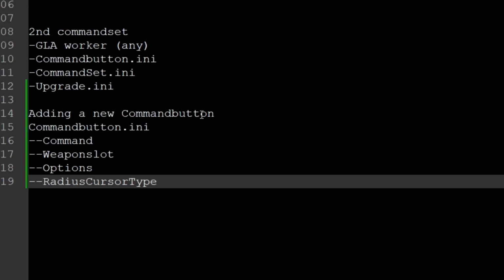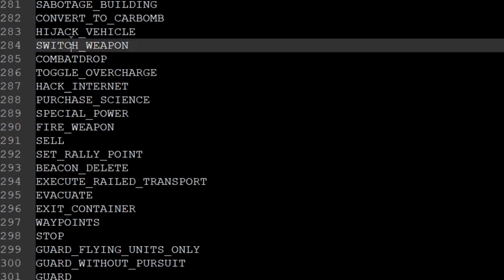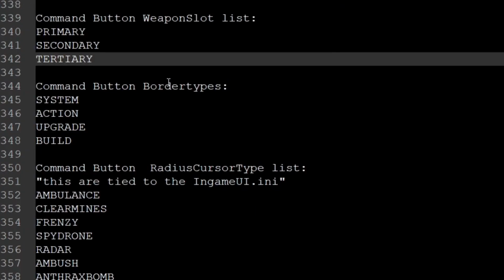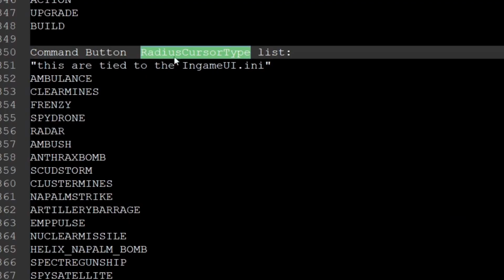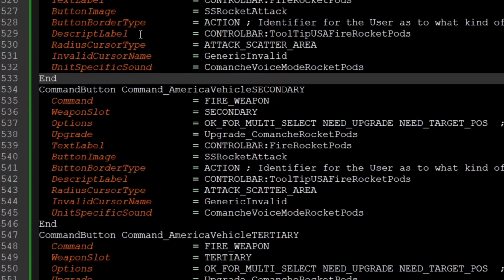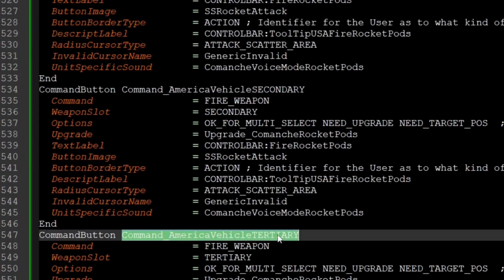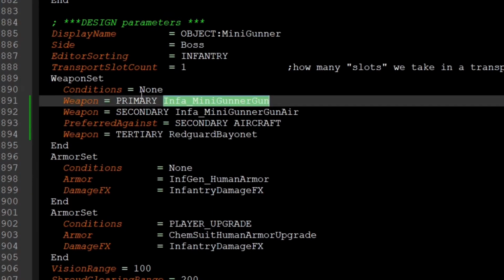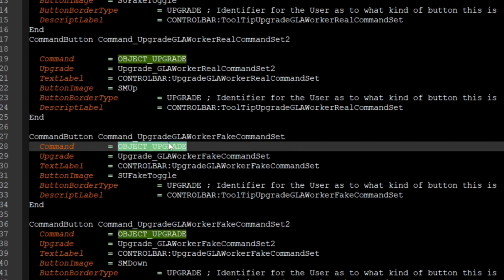Generals Zero Hour Modding Tutorial -Create custom Commandbuttons, add Bayonet weapon for China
In this Tutorial I review various types of command buttons, we create a commandbutton to fire a weaponslot, and I show how to add the Bayonet weapon to the Red Army!

 Add these codes for Bayonet attack!
To the mingun or red army add this weapon to the weaponset
    Weapon = TERTIARY RedguardBayonet
    PreferredAgainst = TERTIARY INFANTRY

CommandButton Command_ChinaInfantryRedguardSwitchToMachineGun
  Command                  = SWITCH_WEAPON
  WeaponSlot               = PRIMARY
  Options                  = CHECK_LIKE OK_FOR_MULTI_SELECT
  TextLabel                = CONTROLBAR:RedGuardMachineGun
  ButtonImage              = SSMachineGun
  ButtonBorderType         = ACTION
  DescriptLabel            = CONTROLBAR:ToolTipSwitchToRedGuardMachineGun
End

CommandButton Command_ChinaInfantryRedguardBayonet
  Command                  = FIRE_WEAPON
  WeaponSlot               = TERTIARY
  Options                  = OK_FOR_MULTI_SELECT NEED_TARGET_ENEMY_OBJECT NEED_TARGET_NEUTRAL_OBJECT CONTEXTMODE_COMMAND
  TextLabel                = CONTROLBAR:Bayonet
  ButtonImage              = SSBayonet
  CursorName               = StabAttack
  InvalidCursorName        = StabAttackInvalid
  ButtonBorderType         = ACTION
  DescriptLabel            = CONTROLBAR:ToolTipChinaRedGuardFireBayonet
End

CommandSet Inf_ChinaInfantryMiniGunnerCommandSet
   1 = Command_ChinaInfantryRedguardSwitchToMachineGun
   2 = Command_ChinaInfantryRedGuardCaptureBuilding
   3 = Command_ChinaInfantryRedguardBayonet
  11 = Command_AttackMove
  13 = Command_Guard
  14 = Command_Stop
End

Suggest a tutorial idea!